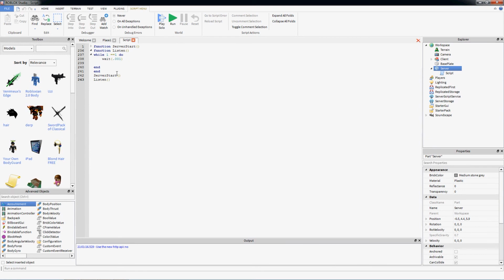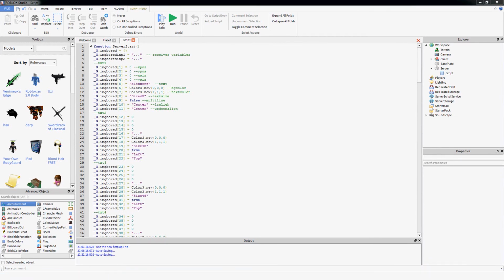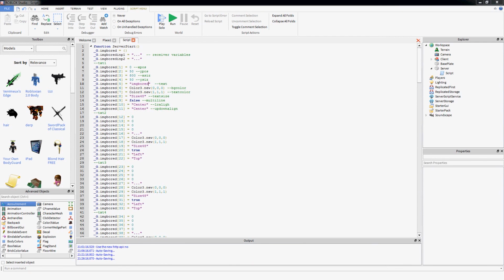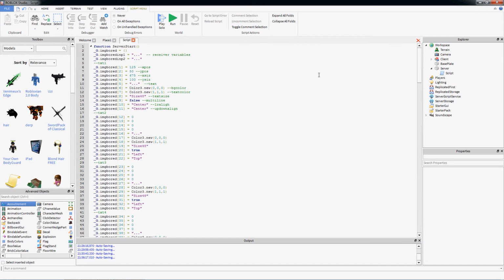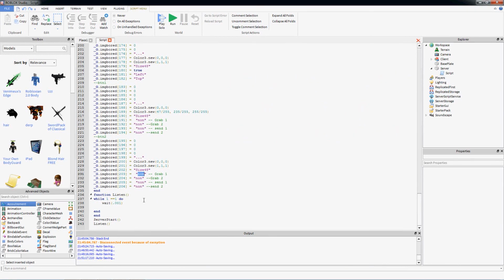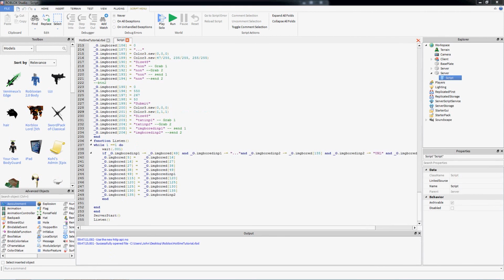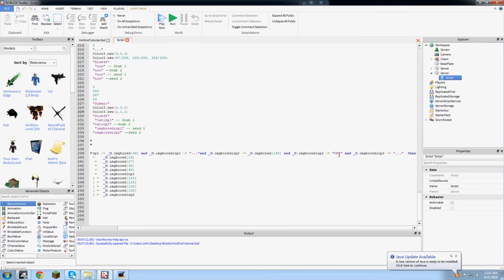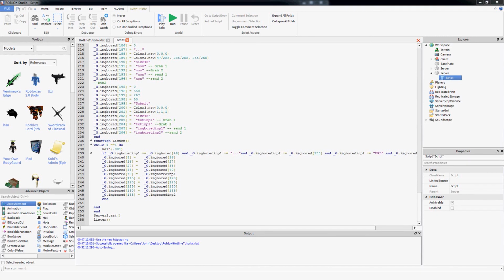Roblox Hotline Web API Tutorial (1.0)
Tutorial for Server/website design in the Hotline Web API.